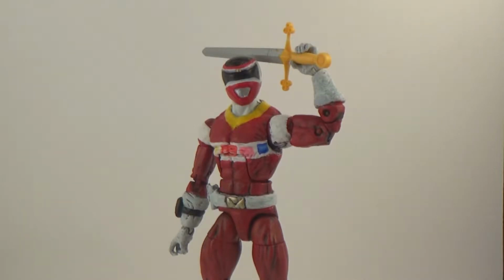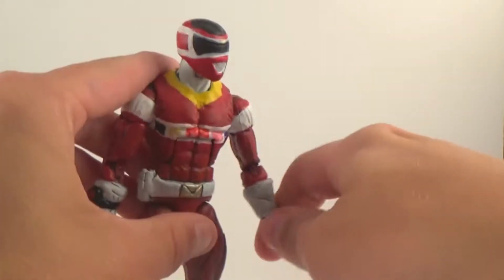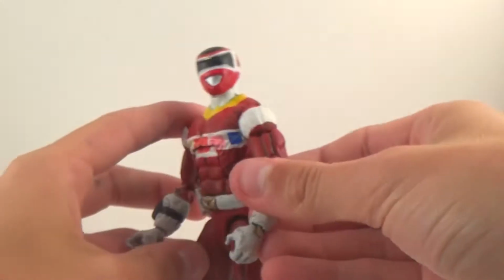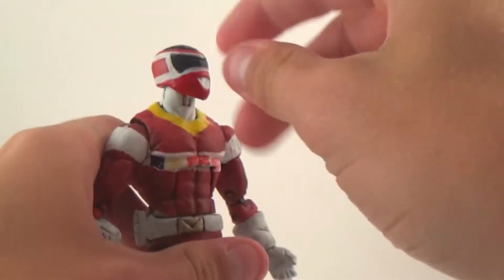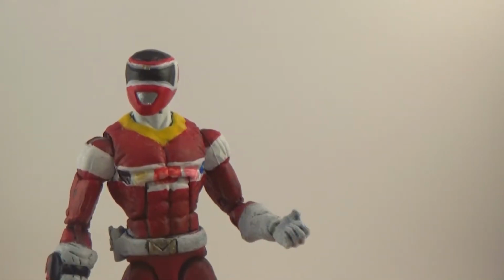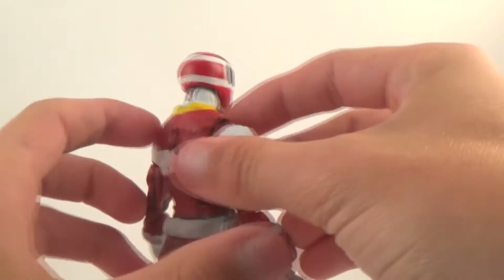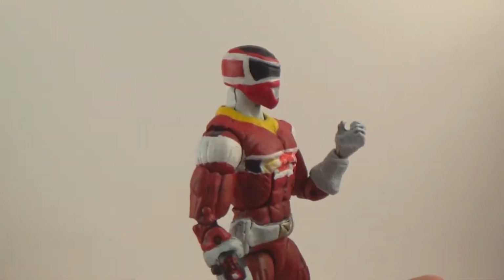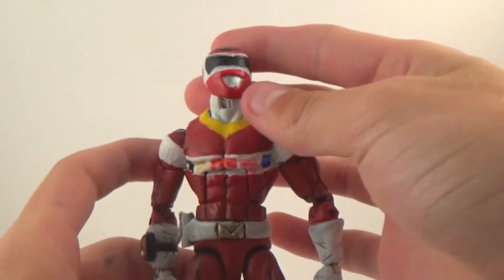Custom Red Space Ranger Action Figure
I showcase my newest custom marvel legends figure, Andros the red space power ranger!!